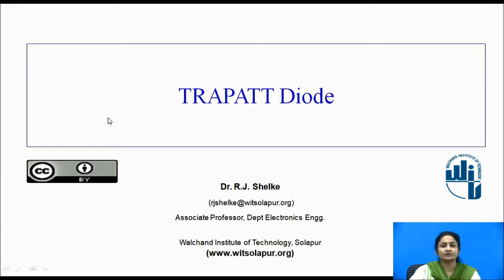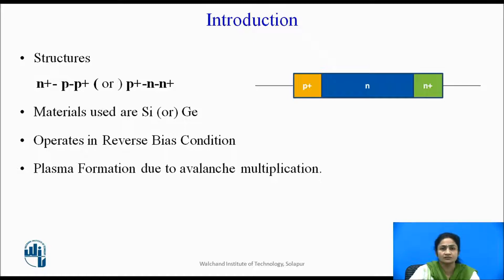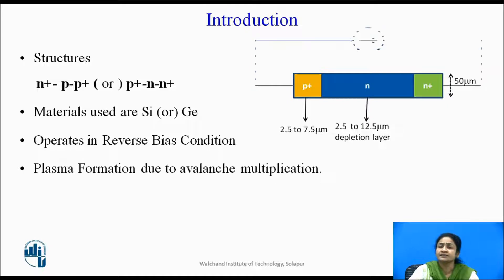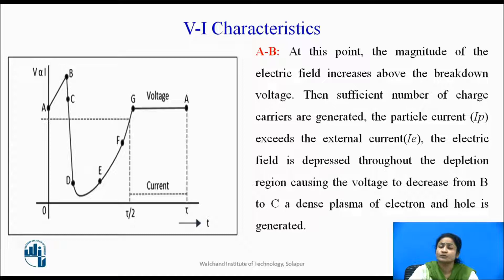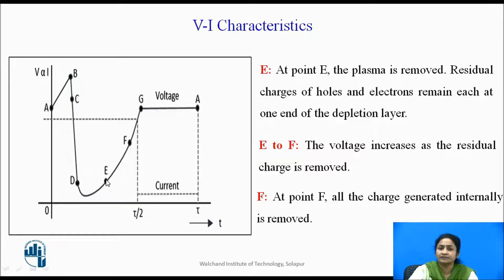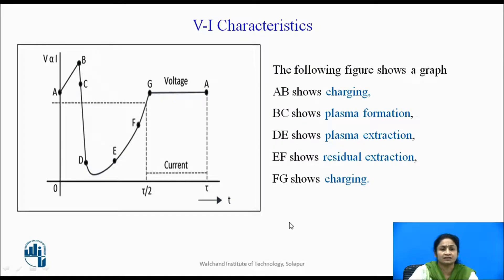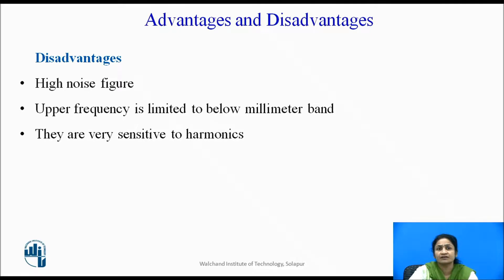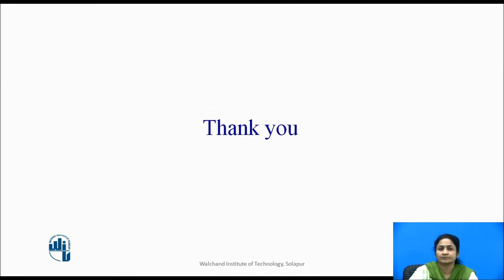TRAPITT Diode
Dr.R.J.Shelke
Associate Professor